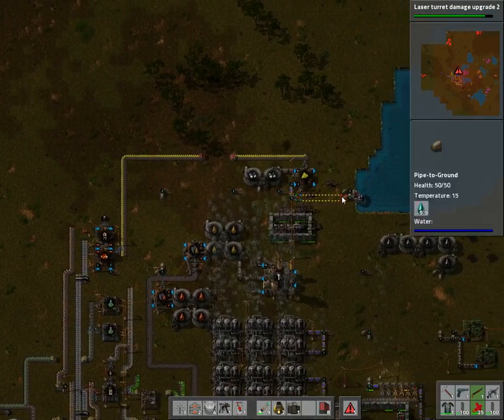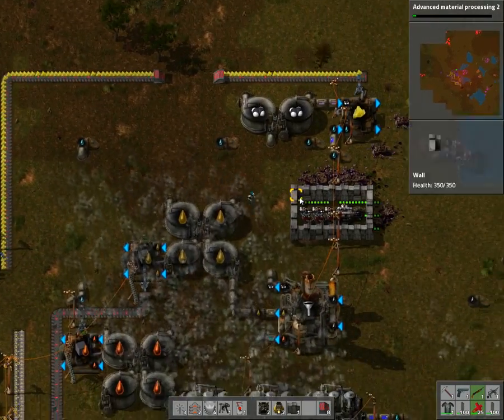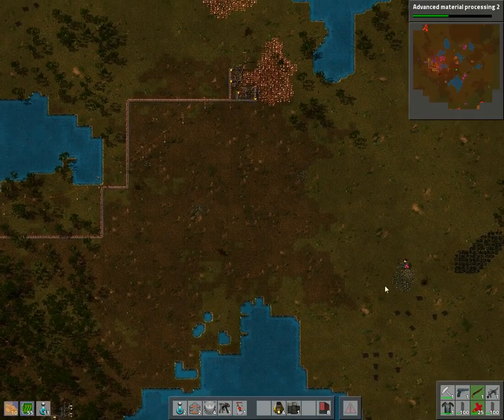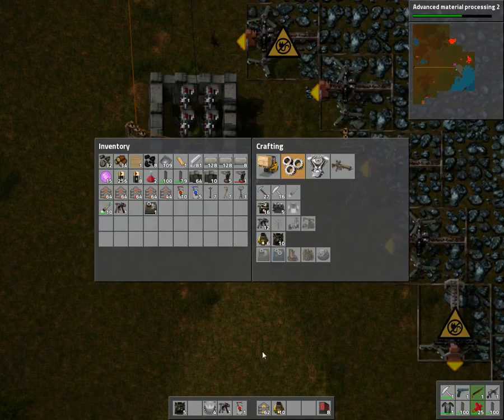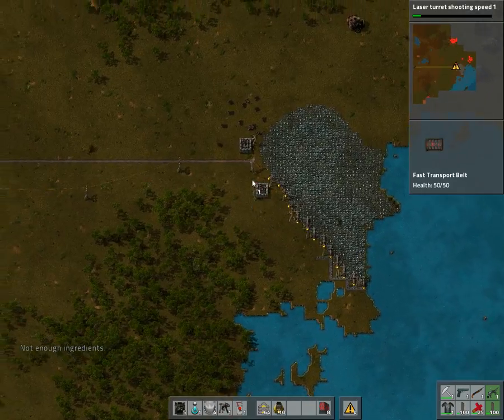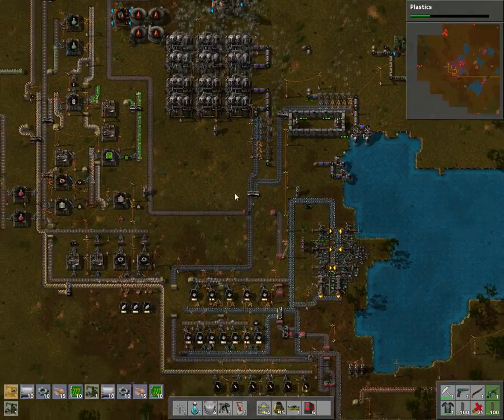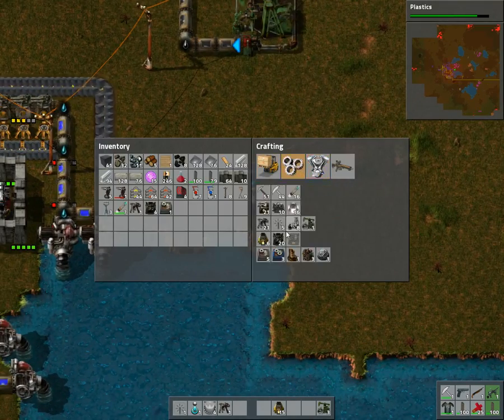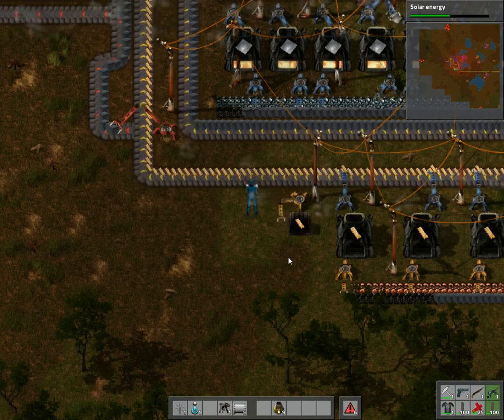Let's Play Factorio Part 8 (ok things are stabilizing!)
Slowly getting to a good objective